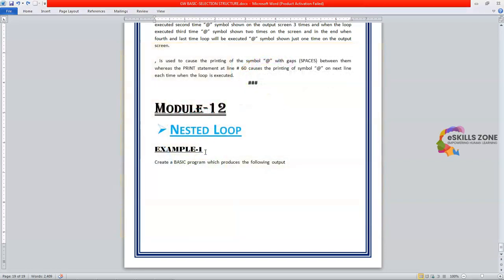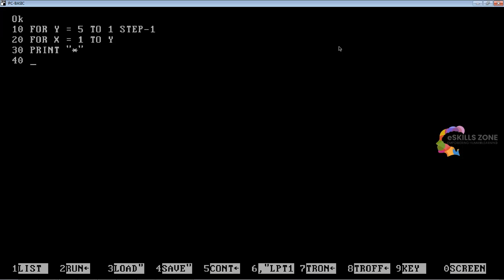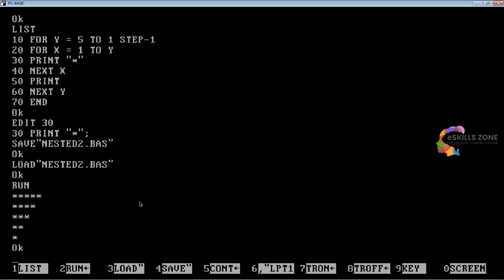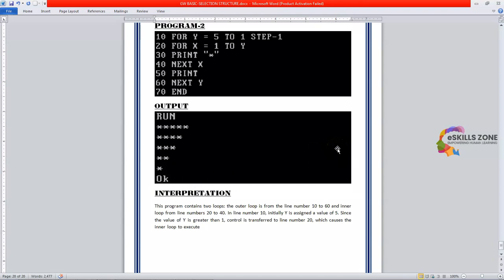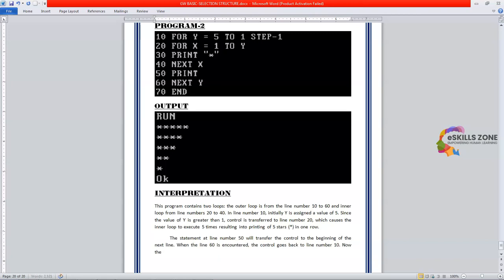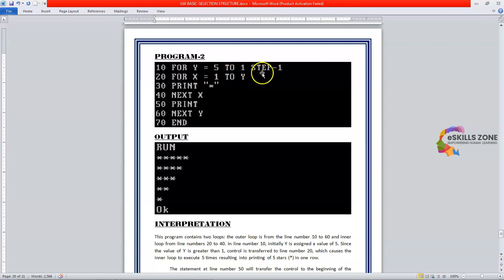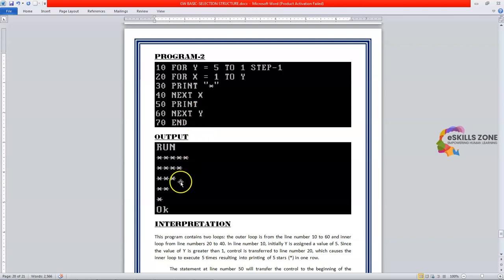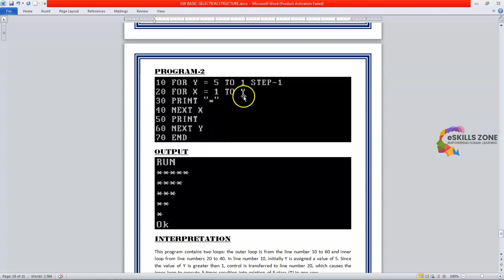Lecture 12 NESTED LOOP PROGRAM 2